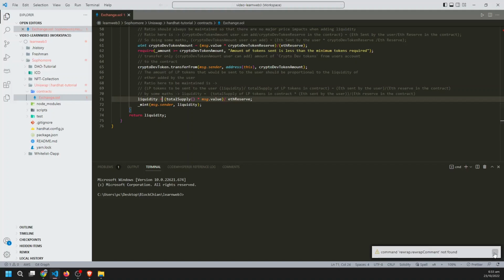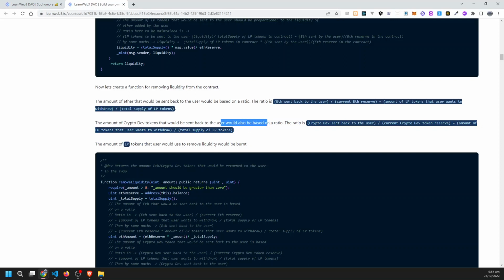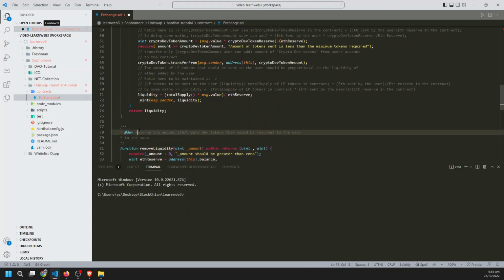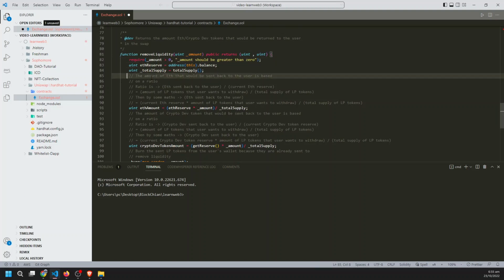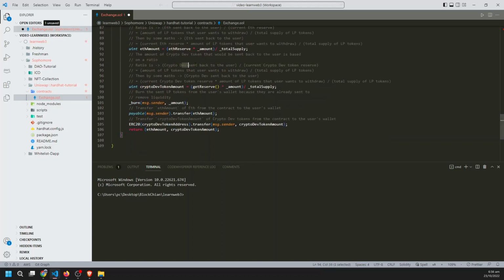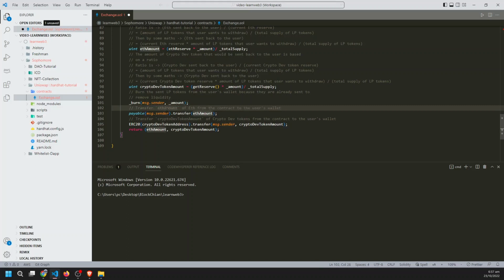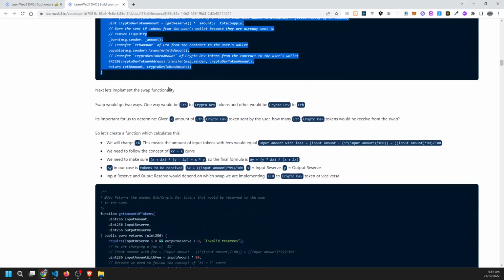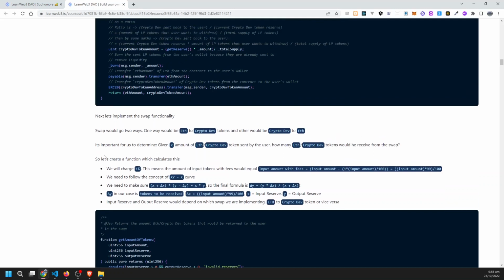Build full dApps within Tokens, DeFi, DAOs, and NFT fields! | learnweb3.io sophomore track - Part 58